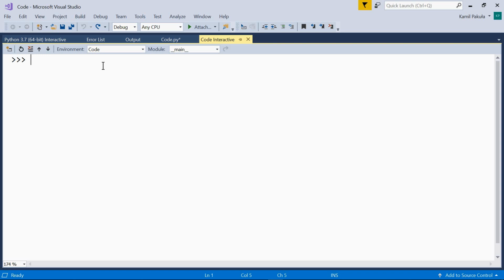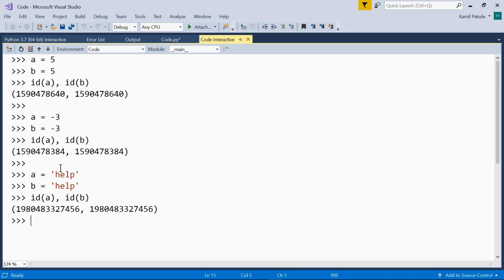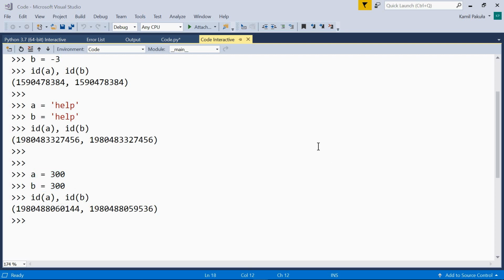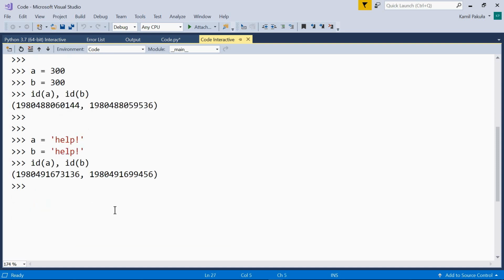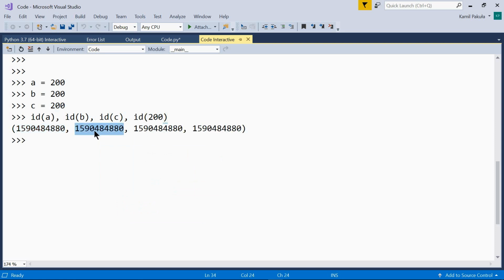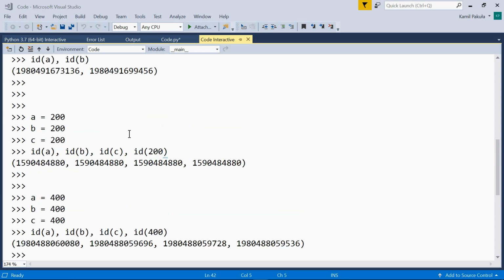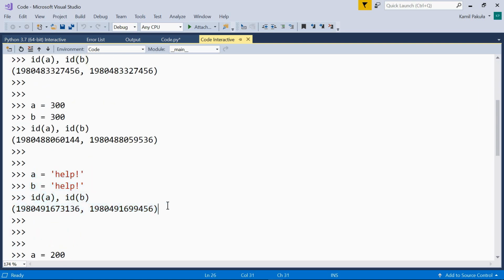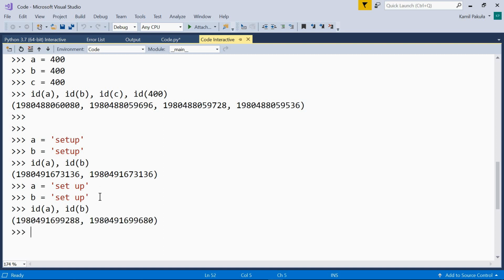Interning in Python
In this Python video we’ll be talking about interning. Interning is a sort of caching used to save memory.